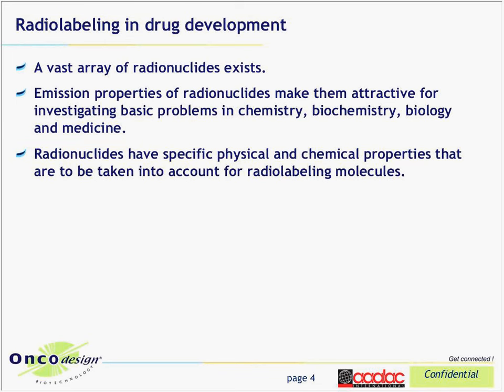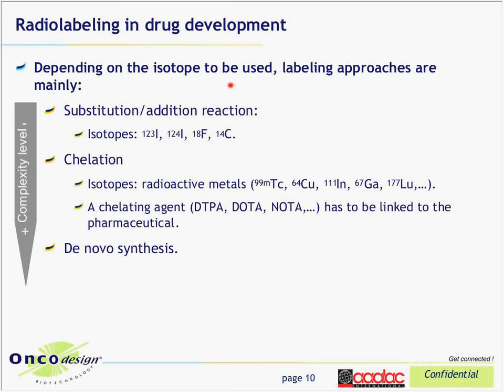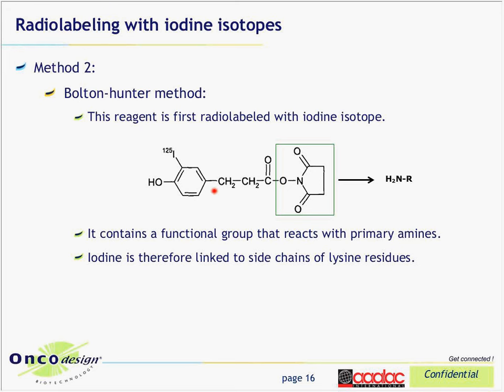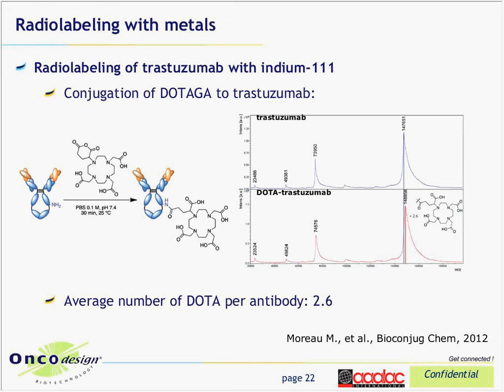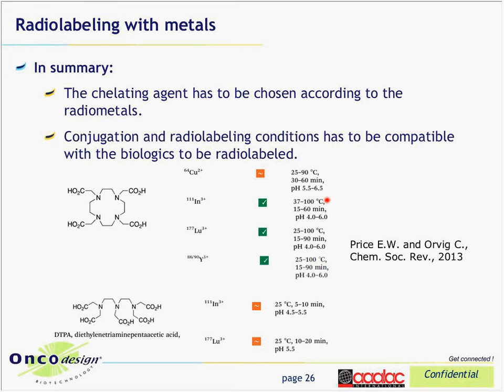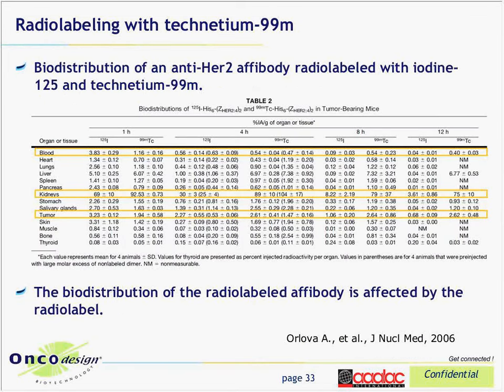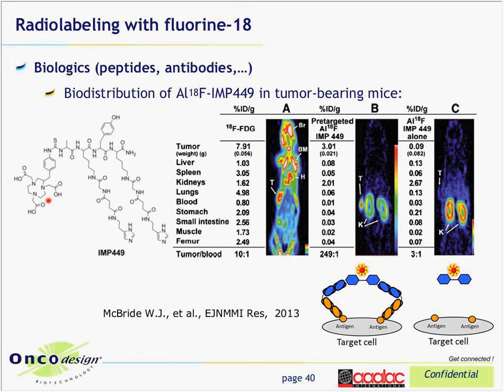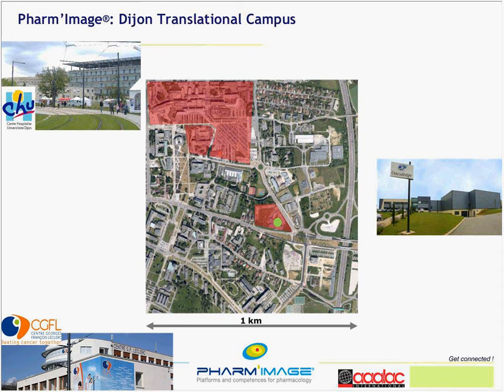WEBINAR ONCODESIGN: Radiolabeling techniques in preclinical drug development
This webinar presents different strategies for the radiolabeling of drug candidates, and will focus on critical points of investigation to generate robust data for preclinical studies.